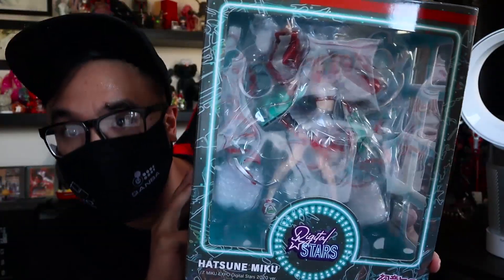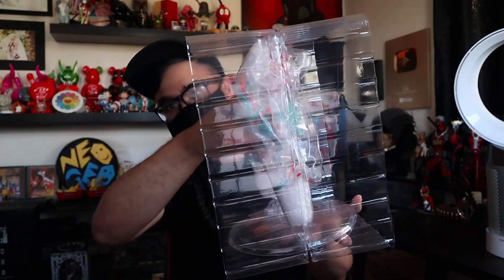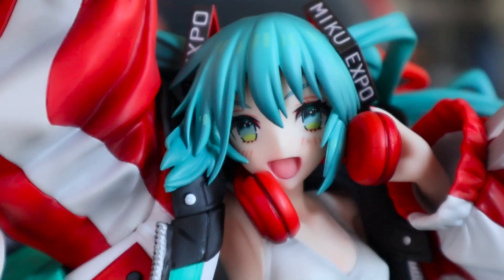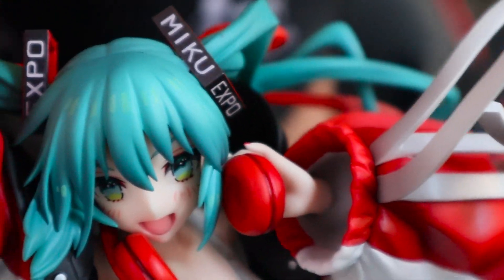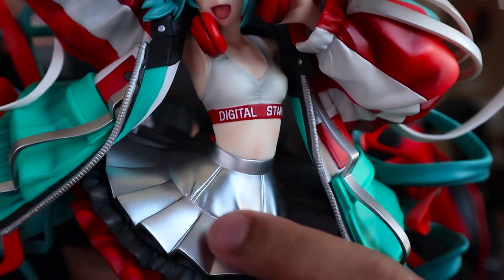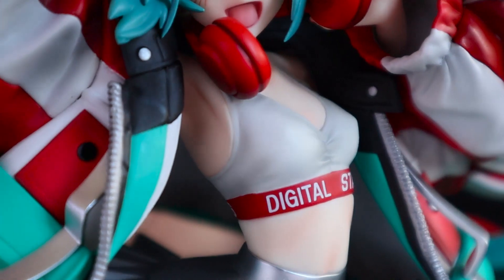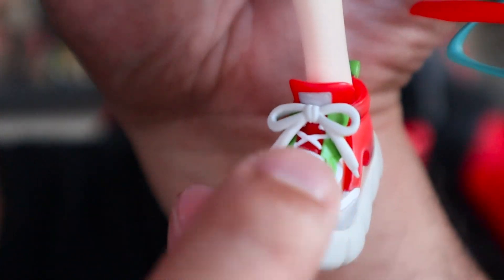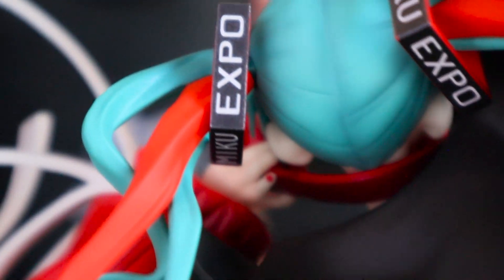1/7 Scale Hatsune Miku Expo (Digital Stars 2020 Ver.) Unboxing - Hobby Stock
I unbox the 1/7 Scale Hatsune Miku Expo (Digital Stars 2020 Ver.) from Hobby Stock.